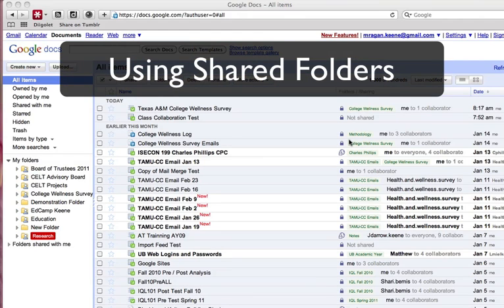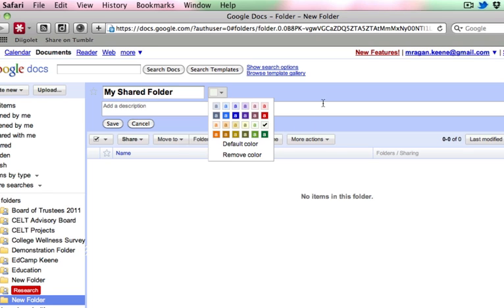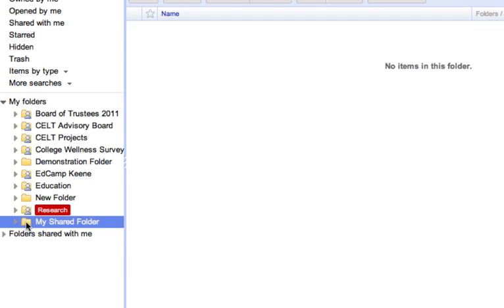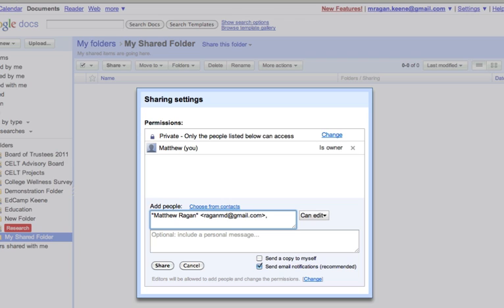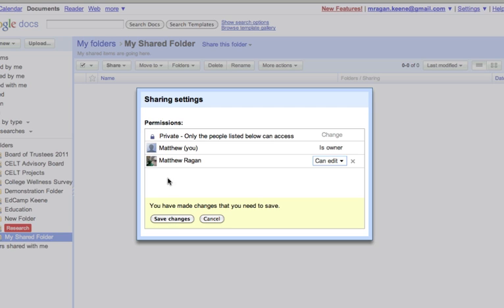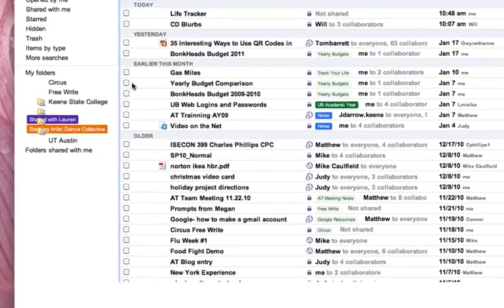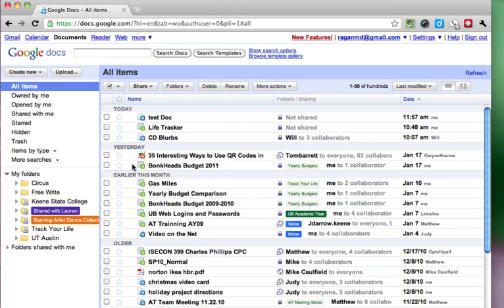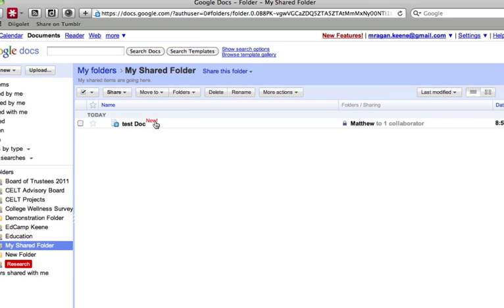Shared Folders in Google Docs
How to create a shared folder in Google Docs